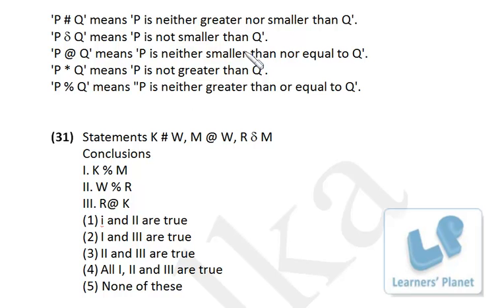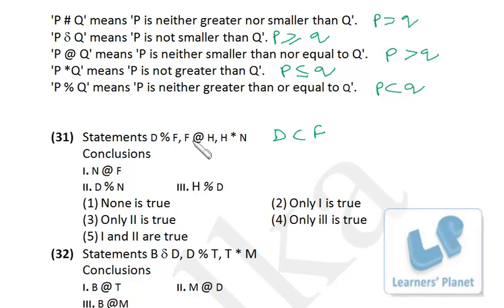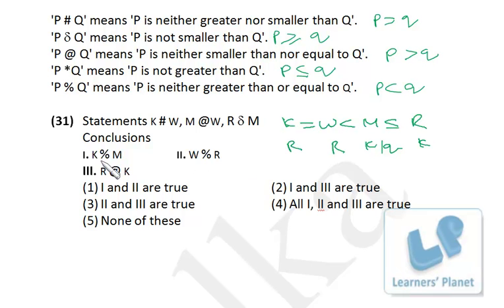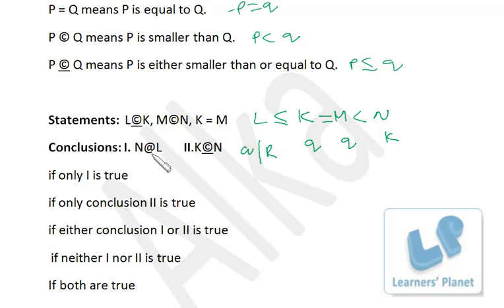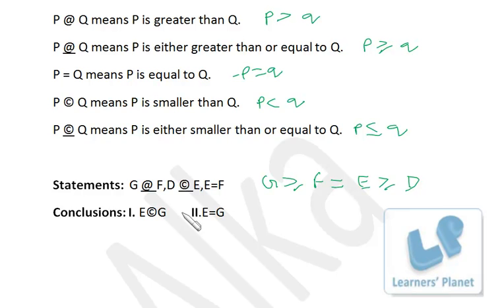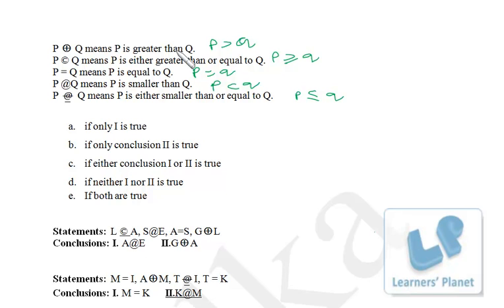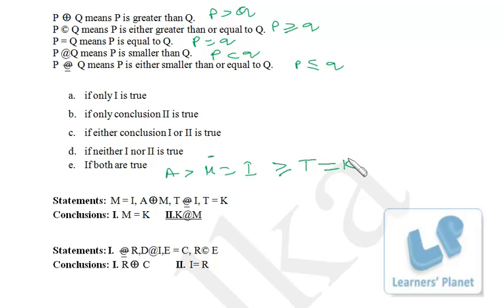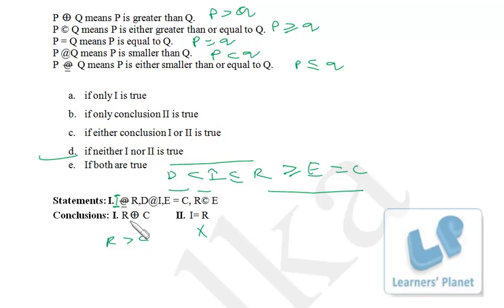Reasoning coded inequalities tricks session 3